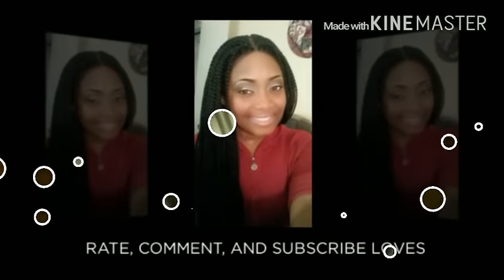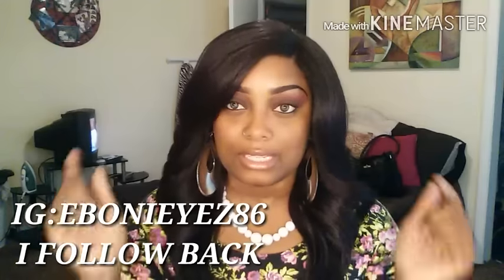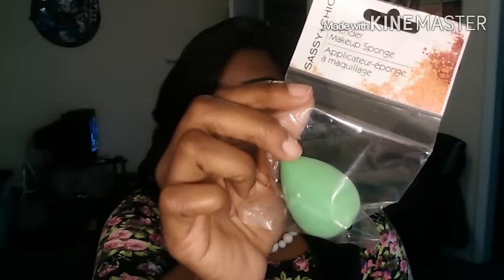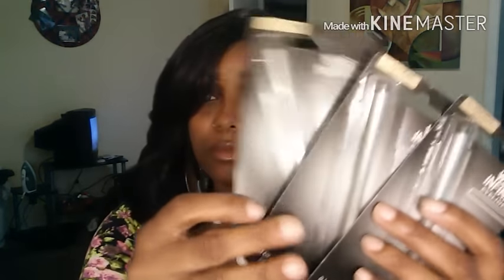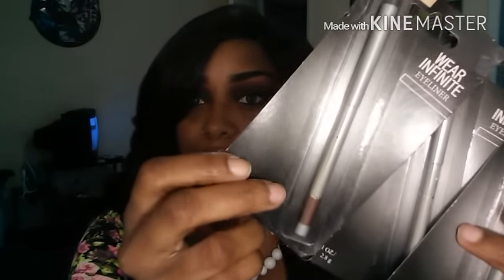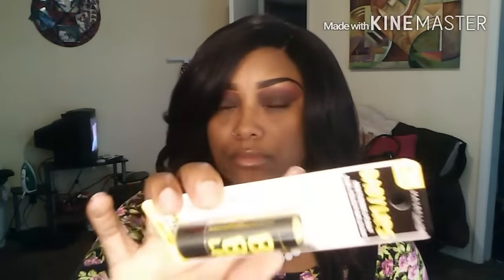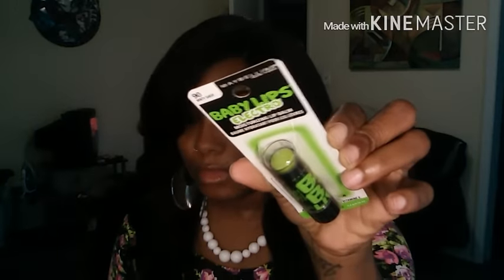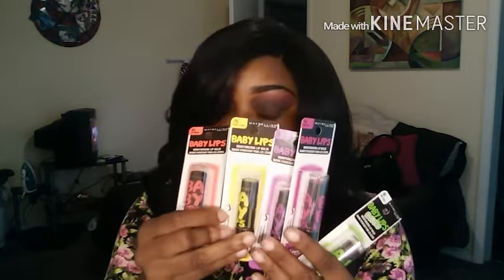Great Finds At Dollar Tree